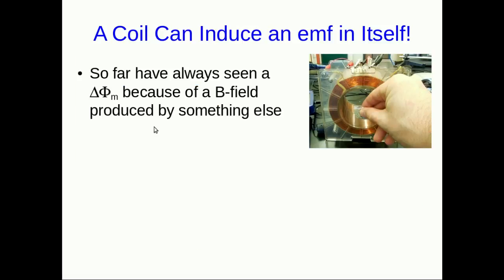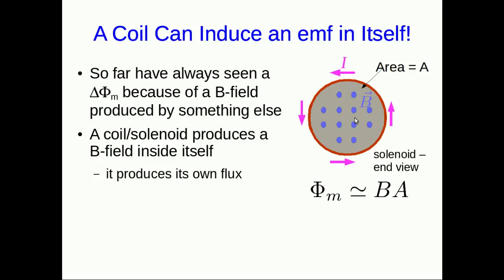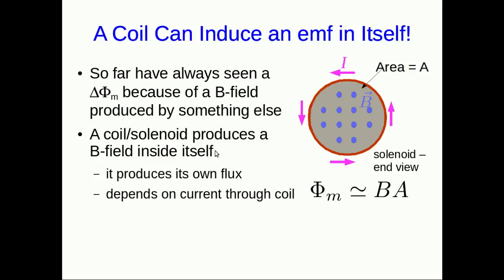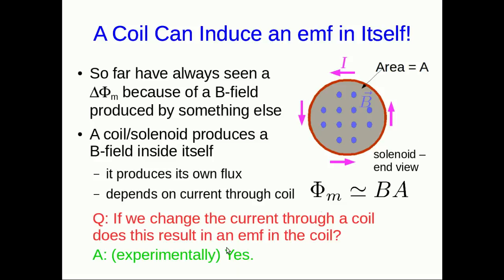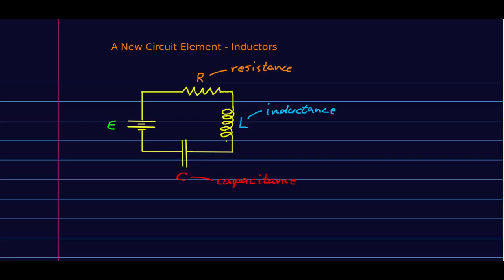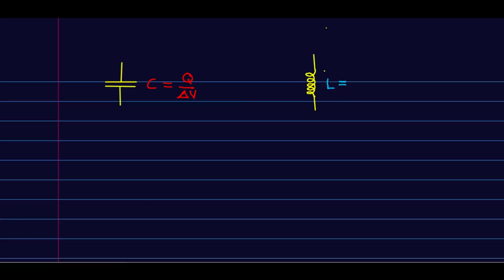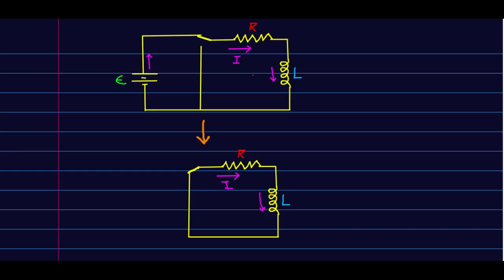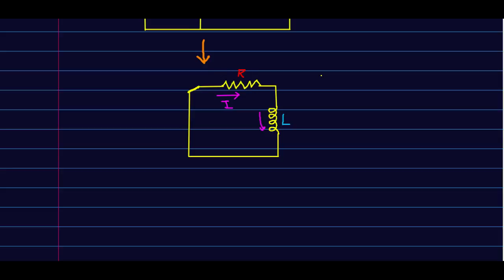CBU PHYS 1204, Electromagnetic Induction Lecture 4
We add inductors to the list of circuit elements that we know how to play with.